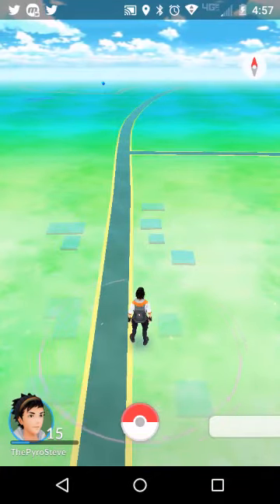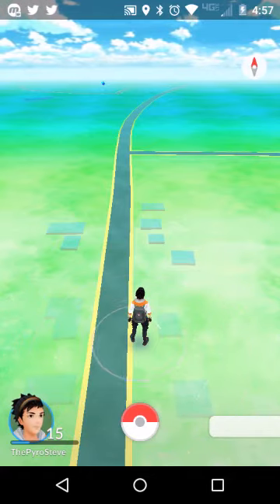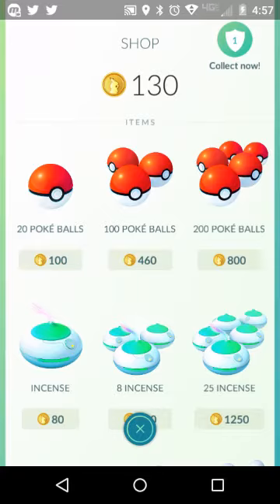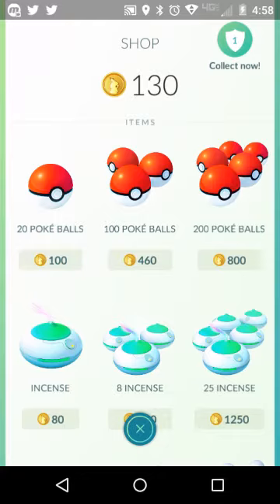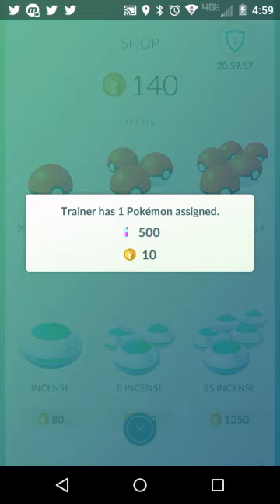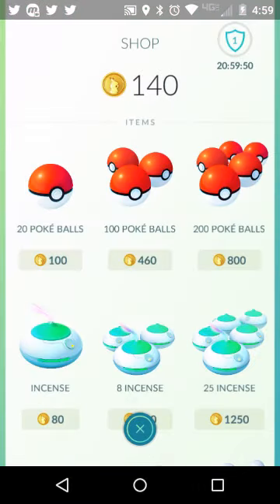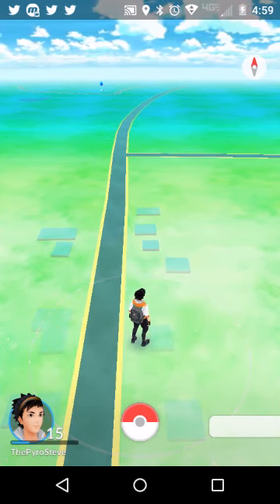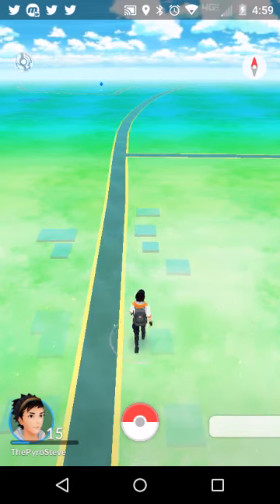POKÉMON GO Free Coin tip!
Best way to collect coins from placing Pokémon at gyms!